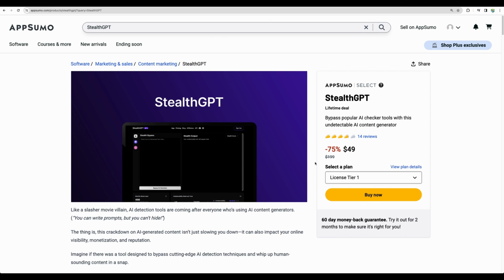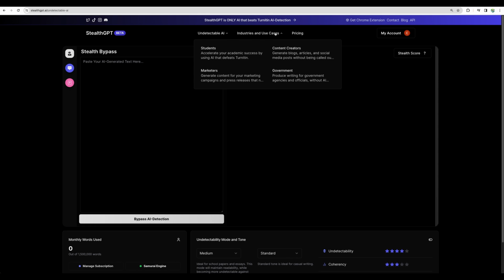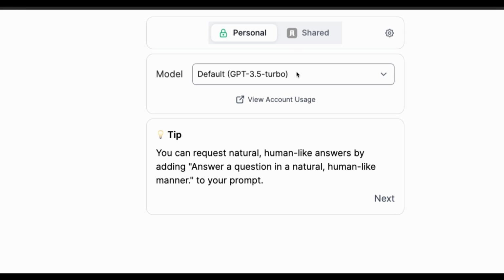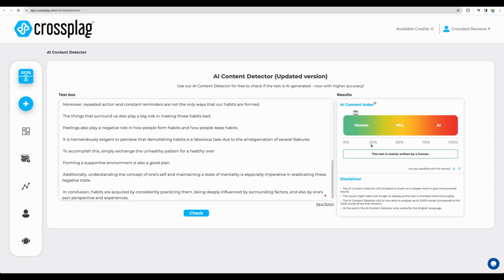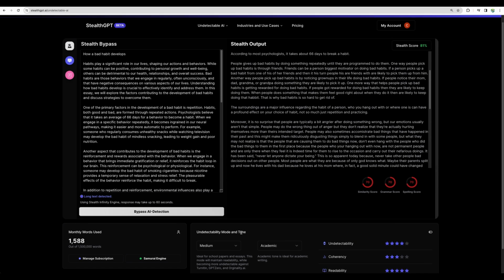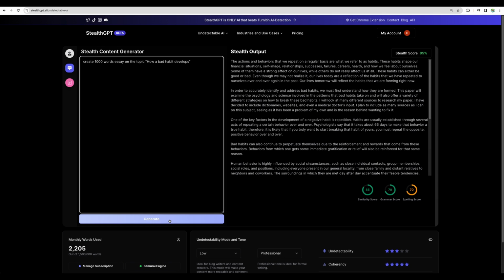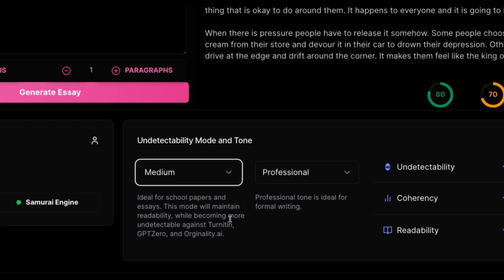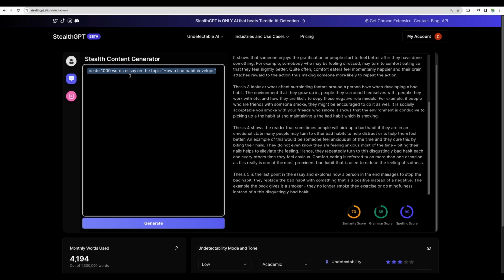StealthGPT Review: Is This AI Undetectable?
Welcome to my StealthGPT review!

Hey everyone! 🌟 Today, I'm diving into the innovative world of AI content creation with an in-depth review of StealthGPT by XYZ AI Inc (StealthGPT). 🤯 Uncover how to craft content that's virtually undetectable by AI checker tools, and why StealthGPT might just become your new writing sidekick! 🕵️‍♂️✍️

🔐 Don't miss out on an incredible AppSumo lifetime deal for StealthGPT! Say goodbye to subscription fees and hello to endless content possibilities. Check out the offer before it's gone!

📝 Key Features:
- Bypass popular AI detection tools with the game-changing Stealth Bypass feature.
- Achieve a Stealth Score for your content that measures undetectability.
- Generate content on ANY topic simply by inputting a prompt, no extra steps!
- Say farewell to other content generators with this all-in-one platform.
- Create coherent and readable academic and professional essays in just a few clicks.
- Outputs are scored for undetectability, coherency, and readability – you are always in control!
- Different “stealth” levels for various needs, from blogs to emails.
- Consistently updated AI engine to stay ahead in the AI content game.
- Rephraser tool included for that perfect content rewording. 🔄

🚨 StealthGPT highlights:
- Optimize content for either readability or undetectability based on your specific needs.
- Generate or modify written content to slide past AI detection effortlessly.

🏹 StealthGPT features your workflow will love:
- An impressive limit of words per month.
- Unlimited usage, instant response times, and access to Stealth Engine.
- Processes between 750–2,000 words per response, ideal for longer content needs.
- Languages? Primarily English, but adaptable for others too!

🔍 Give your writing an invisibility cloak with StealthGPT and let's play hide and seek with AI detectors. They'll never see you coming! 🎩👀

Grab your lifetime access and step into the hidden realm of AI content that sounds human-made – because with StealthGPT, perfectly undetectable is the new norm.